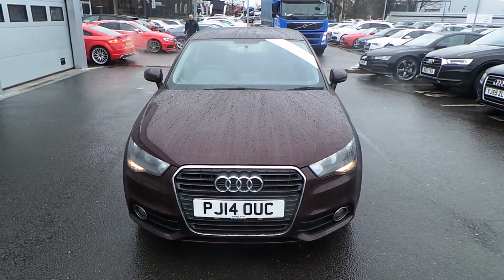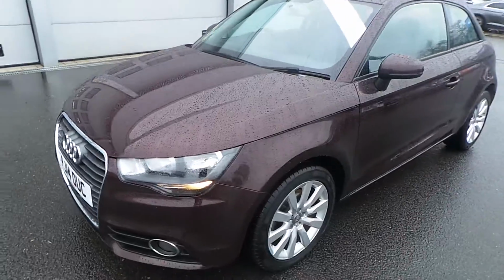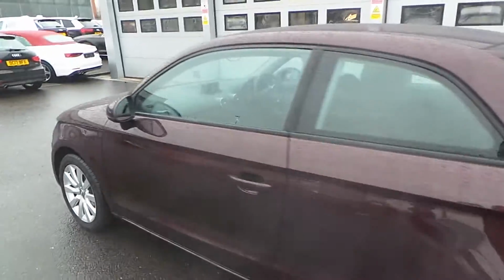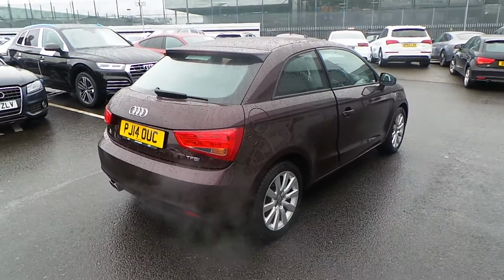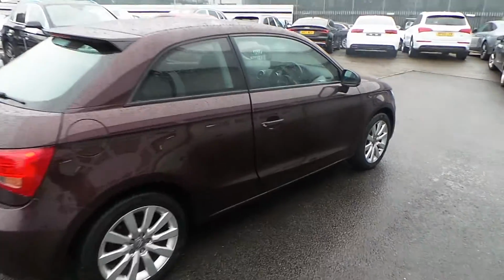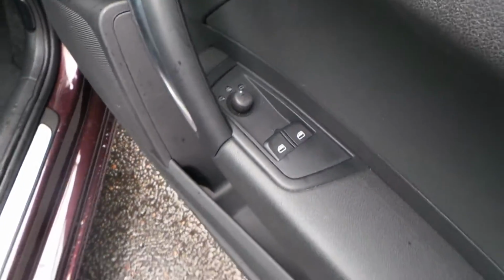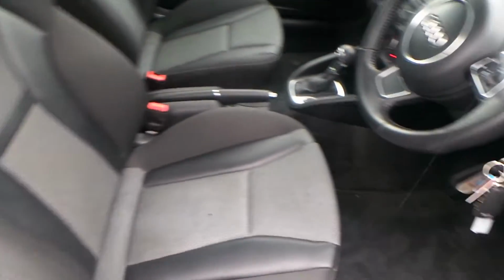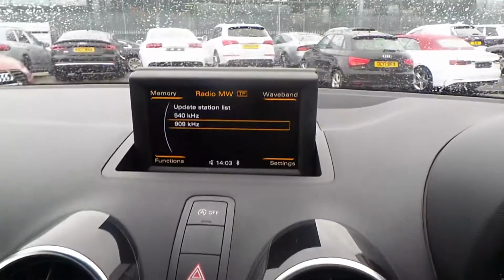Audi A1 Sport 1.4 TFSI 119 g 122 PS S tronic for sale at Crewe Audi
Parking system, rear, 16" x 7J '10-spoke' design alloy wheels with 215/45 R16 tyres, 7-speed automatic transmission, Voice control system, Front Sports seats with lumbar support, 3-doors, Polished tailpipe(s), Electronic stability program (ESP), Tyre repair kit, Power steering, Anti-theft wheel bolts, 3-spoke leather Sports multi-function steering wheel, Front-wheel drive, Steering wheel adjustable for height and reach, ISOFIX child seat preparation for rear seats, Easy-entry front seats, Front seats, Split-folding rear seats, Rear head restraints, Side and rear windows in heat-insulating glass, Remote central locking with 2 foldaway keys, Electric front and rear windows, Deactivation switch for passenger airbag, Airbags, Body-coloured door mirrors with integrated indicators, Door mirrors - electrically adjustable and heated, Anti-theft alarm, Start-Stop system with energy recuperation, Manually adjustable lumbar support in front seats, Audi Concert radio, Separate daytime running light, Rear window wiper and washer system, intermittent control, Windshield wipers with intermittent control, Headlight-range adjustment, Passive speakers, Rear fog lights, Front fog lights, Washer fluid level indicator, Manual air conditioning, Driver's Information System (DIS), Bluetooth interface